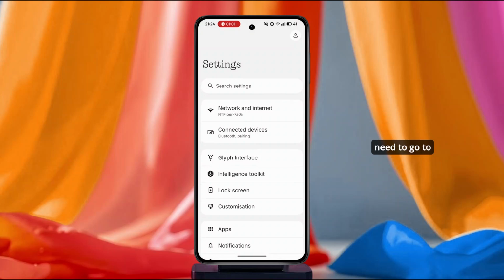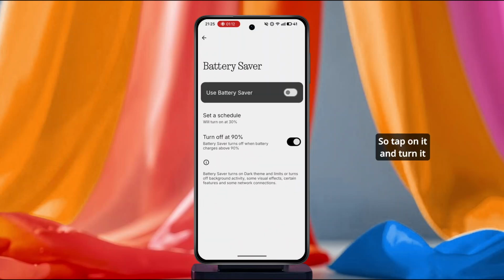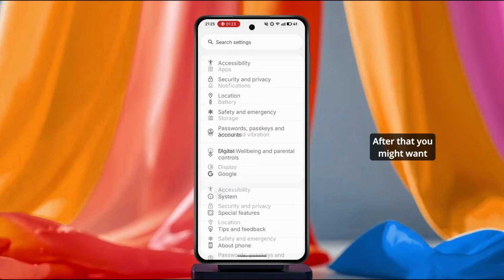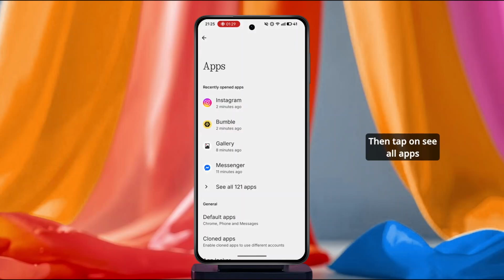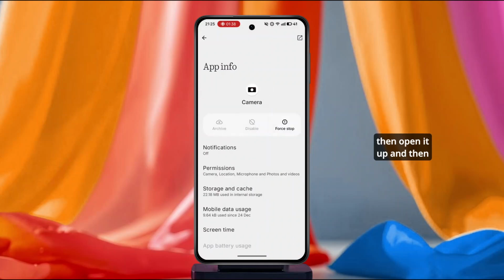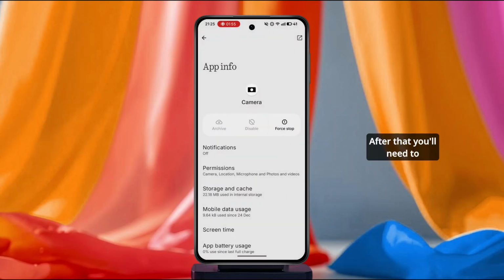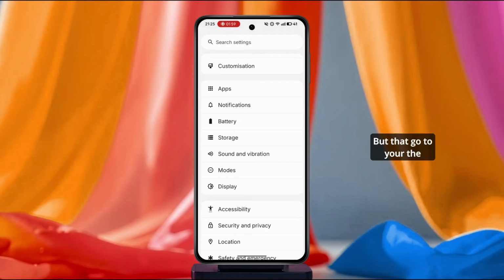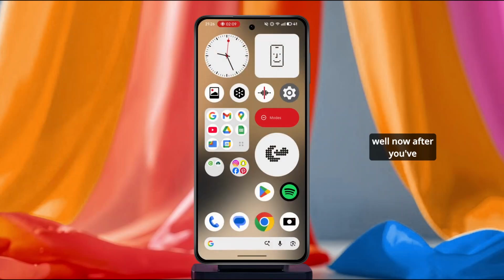How to Fix Slow Camera Shutter Delay on Android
How to Fix Slow Camera Shutter Delay on Android (2026)!
Is your Android phone camera taking too long to capture photos? This video will guide you step by step on how to fix slow camera shutter delay on Android quickly and easily. Whether you’re asking, “Why is my camera shutter slow?” or need tips to speed up your camera performance, this tutorial has you covered. Learn how to adjust settings, clear cache, and optimize your camera for fast, responsive shots. Watch now to fix slow shutter delays on your Android phone in 2026!

Timestamps:

00:00 How to Fix Slow Camera Shutter Delay on Android
00:10 Why Camera Shutter is Slow on Android